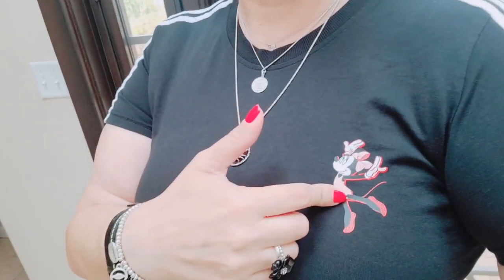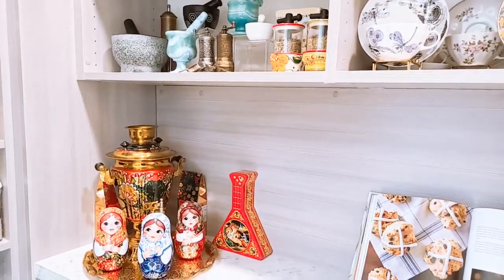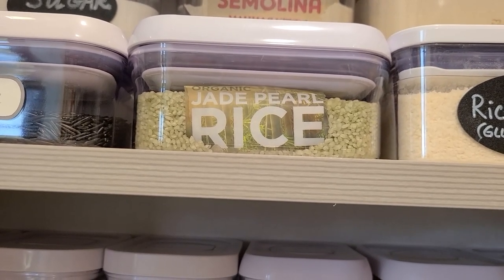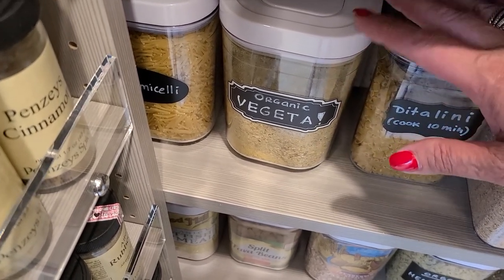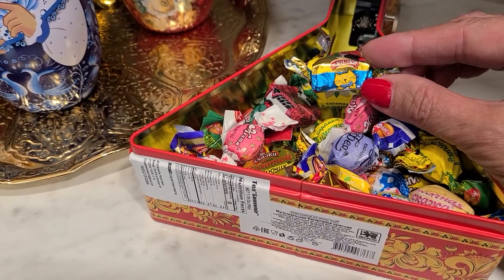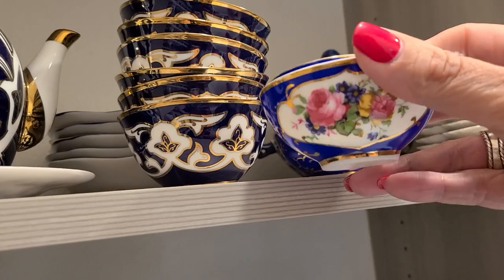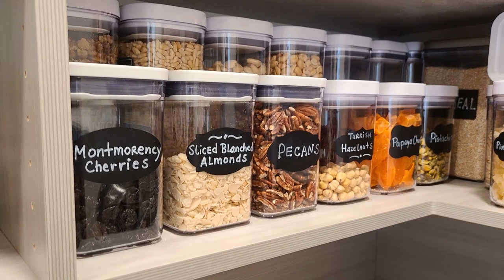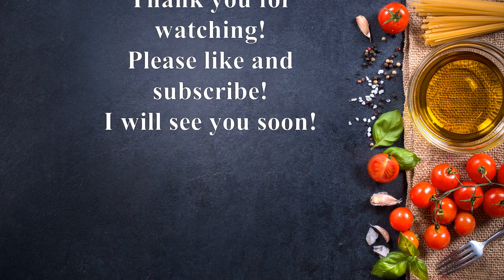MY PANTRY TOUR. What's in my not so typical pantry?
Hi Guys!
It took me a while to post this video.
But I absolutely love my new walk-in pantry.
I am so thankful to them that they made my dream come true.
I hope you can get some ideas from my pantry tour!
Stay organized!
Good luck!
Nastassja:)
OXO containers:

Labels with chalk markers:

Cork ball containers:

Nastassja:)